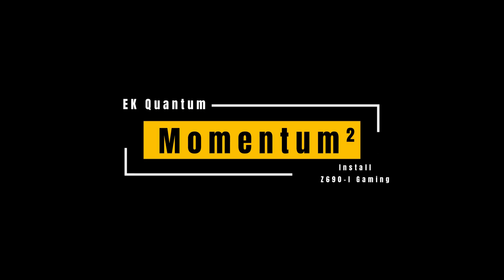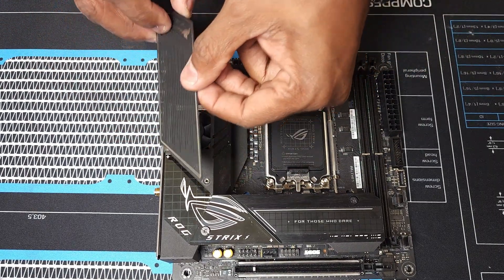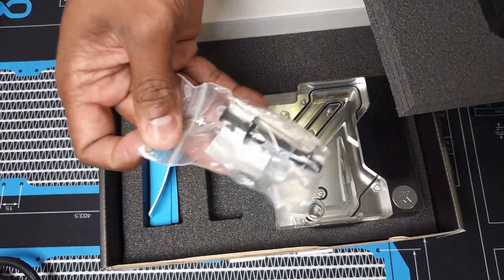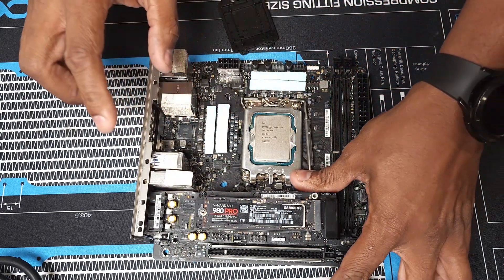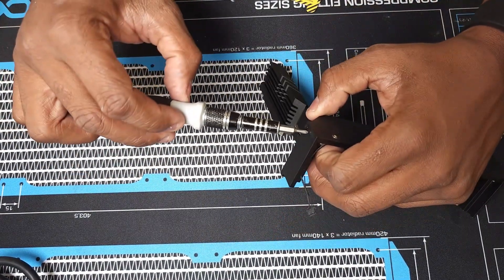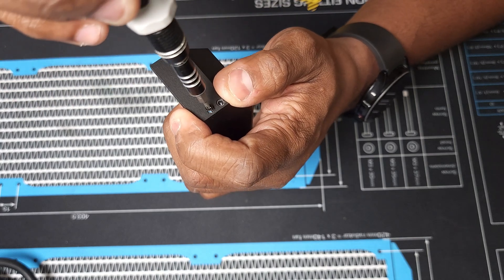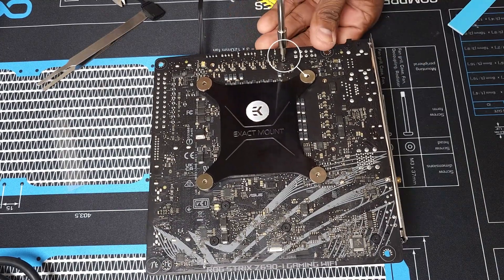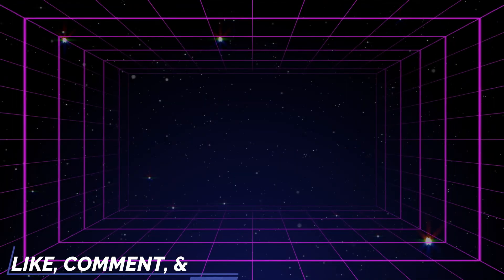How To Install EK Quantum Momentum² Monoblock - ROG Strix Z690-I Gaming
This is a step by step video on  how to install EK Quantum Momentum² Monoblock for the ROG Strix Z690-I Gaming motherboard.

EK-Quantum Momentum² ROG Strix Z690-I Gaming D-RGB is a Quantum Line Monoblock specially designed for the ROG Strix Z690-I Gaming motherboard, featuring the newest Velocity² cooling engine with low restriction and high performance. This is a complete all-in-one (CPU and motherboard) liquid cooling solution for Intel 12th, 13th, and 14th generation Alter Lake & Raptor Lake processors. This Momentum² Monoblock is EK-Matrix7 compliant.

Artist: Jay Johnson (Deestreet Productions)

Song: That Dude